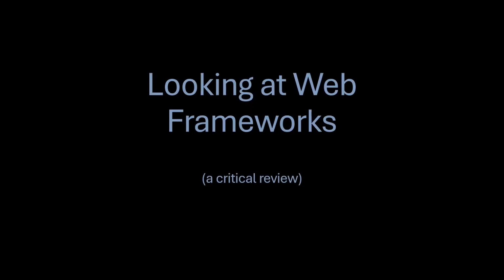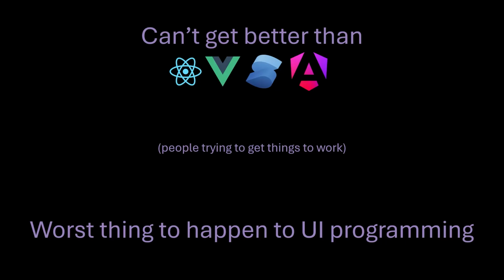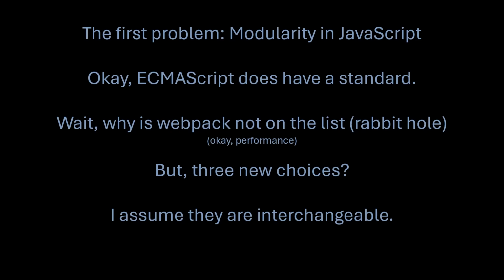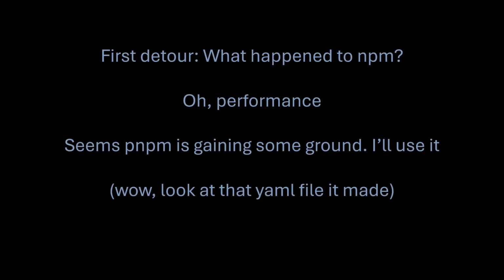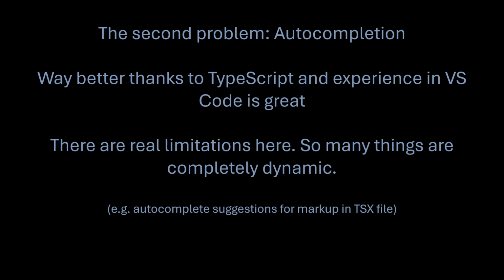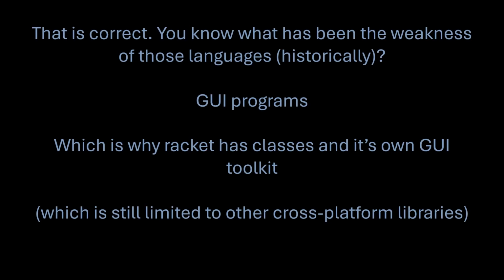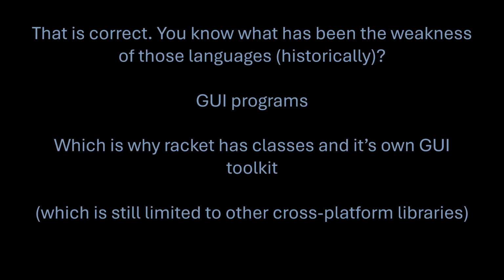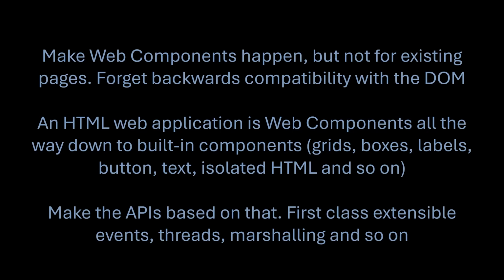Unnecessary Complexity in Web Development Frameworks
There is a wide set of opinions on web development, from downright glowing to complete misery. But, how much of this misery is truly necessary? How much of it is just accumulated technical debt.